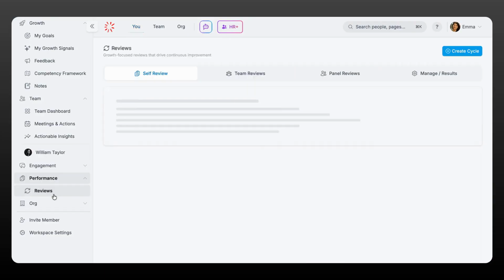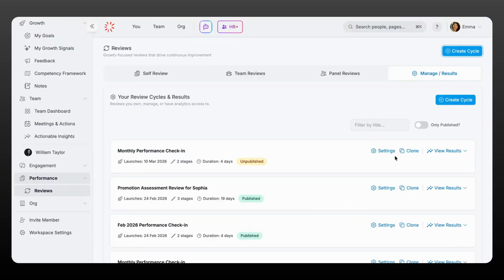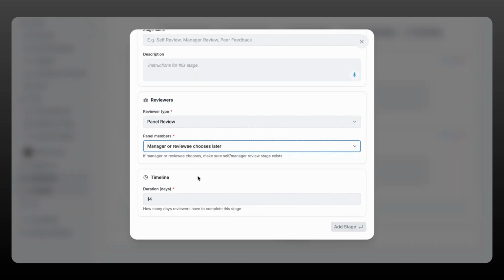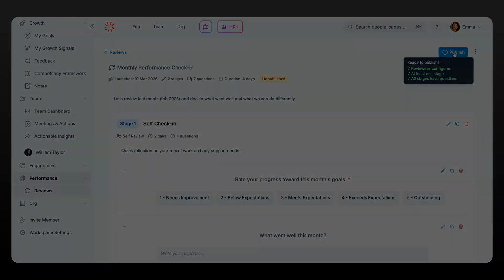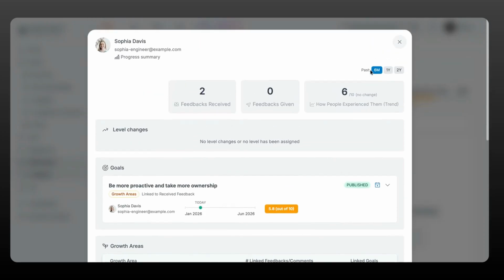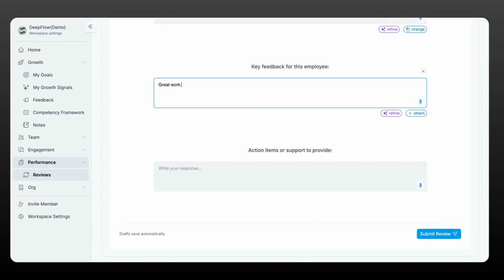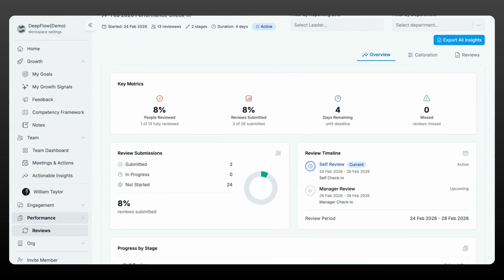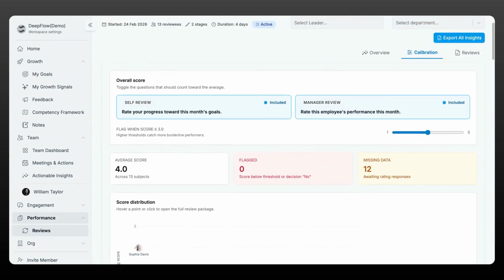ClarityLoop Reviews: End-to-End: Setup, Run, Calibrate, and Finalize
This walkthrough shows how to run performance reviews end to end in ClarityLoop — from setting up a review cycle with the right stages (self, manager, panel), timing, and audience, to completing reviews with real context like progress summaries and perception signals, to handling panel selection, reopen and change requests, and managing live runs. We also cover results, calibration, filtering by department or reporting line, exporting insights, and finalizing decisions with clarity and confidence. Whether you’re an owner configuring the cycle, a manager reviewing your team, or a participant completing your self review, this guide walks through the full flow.